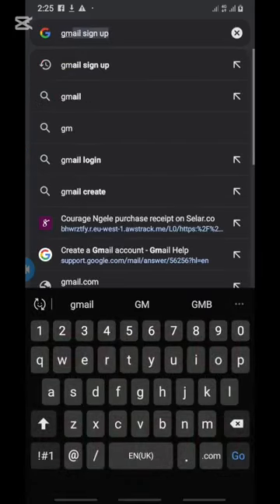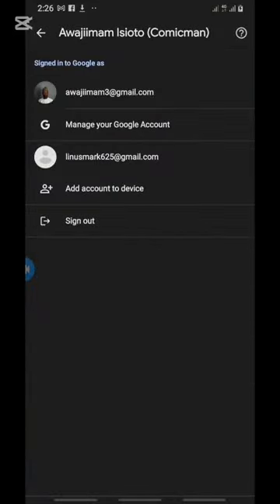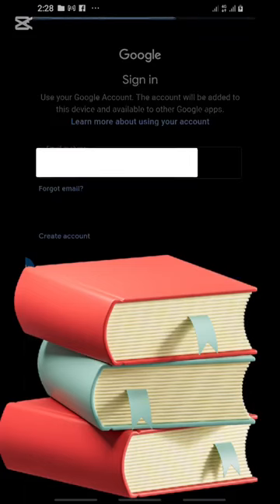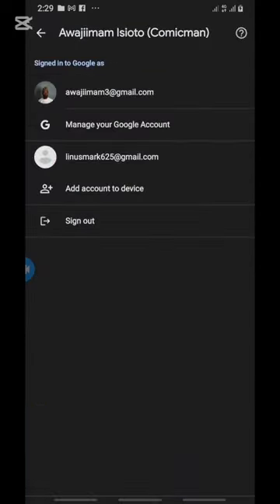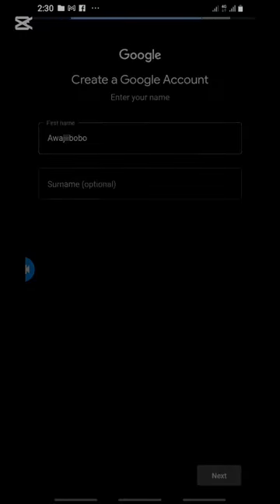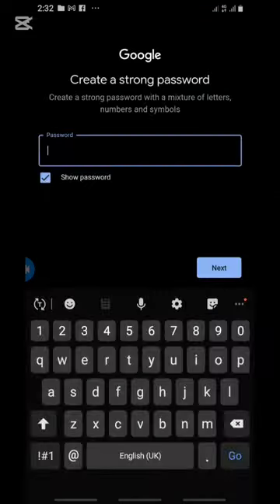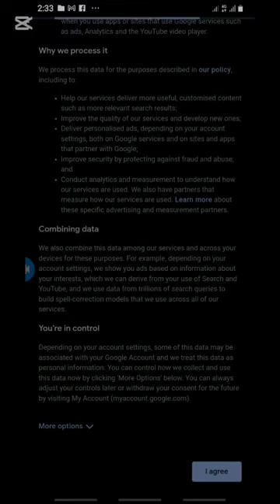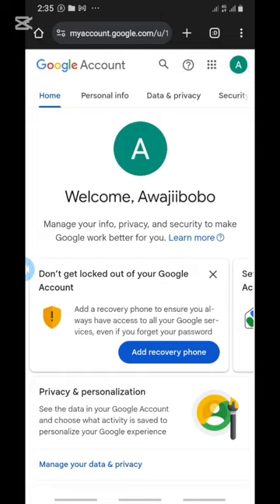HOW TO CREATE MULTIPLE GMAIL ACCOUNT | FOR BEGINNERS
This video shows a step-by-step guide to creating another gmail account even if you have created one before.